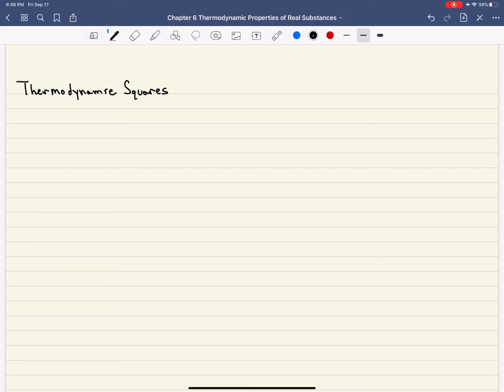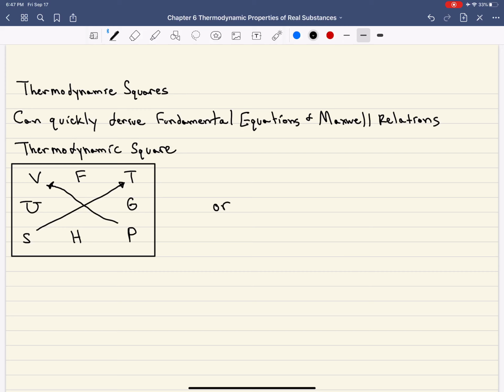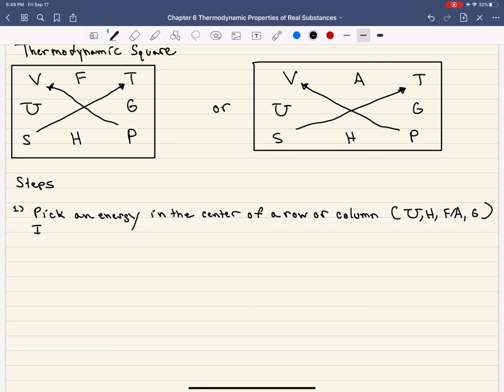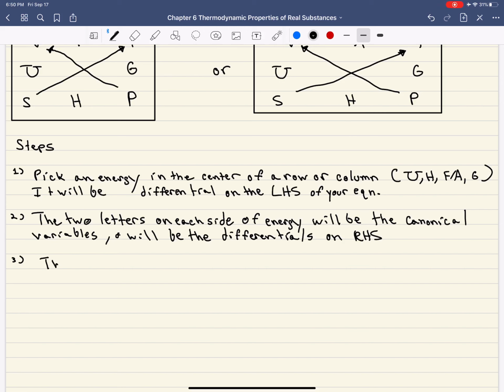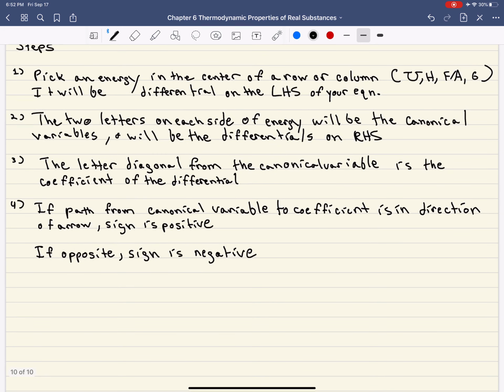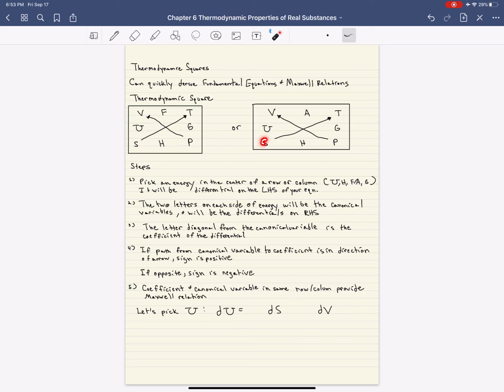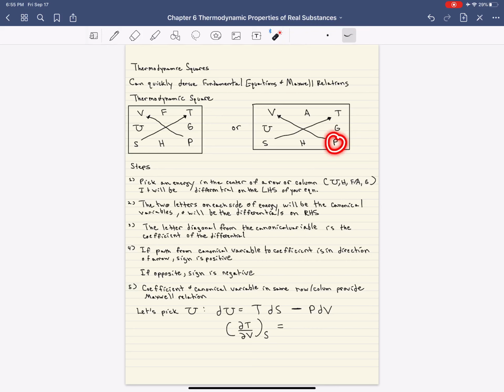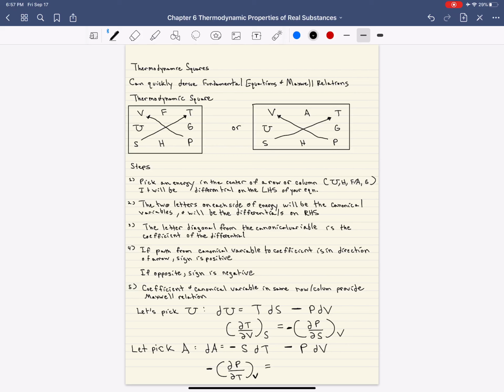53 Thermodynamic Square I